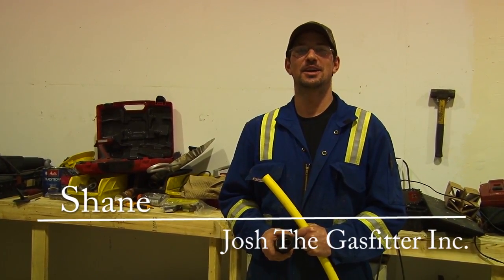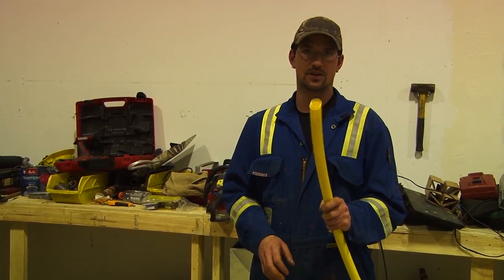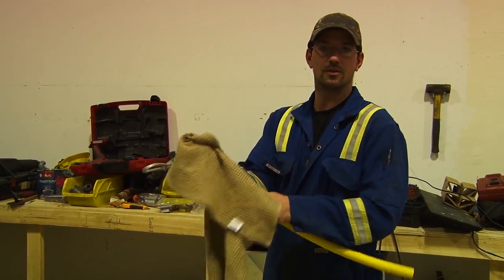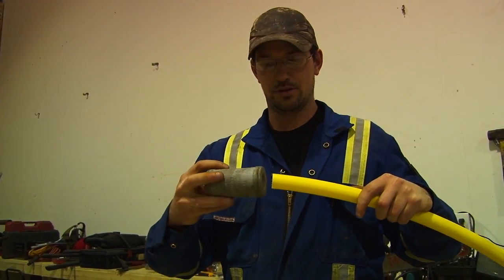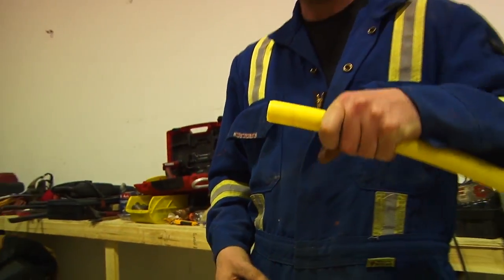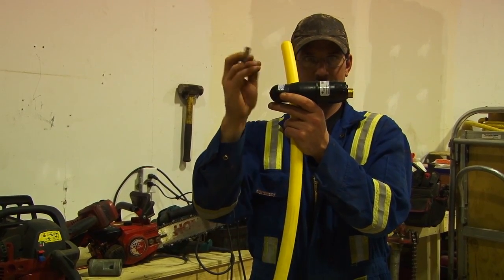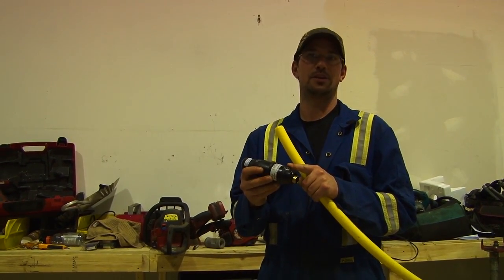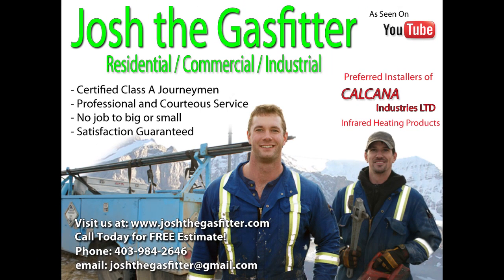underground gas pipe connection.mp4 CALGARY 403 815 6507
Josh The Gasfitter Inc. demonstrates how underground gas pipe lines are properly connected. Josh The Gasfitter Inc. is a Gas-Fitting company servicing the Calgary, Airdrie, and Crossfield areas. Calgary Gas Inspection Services